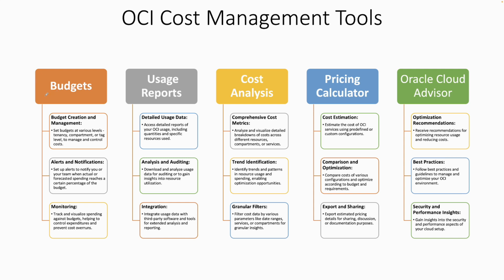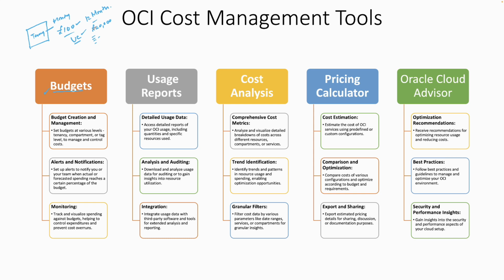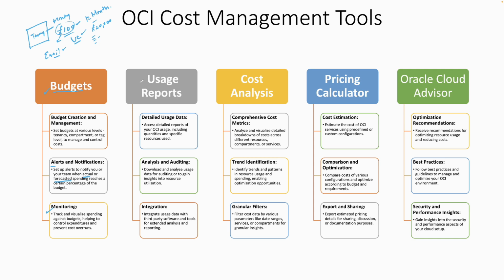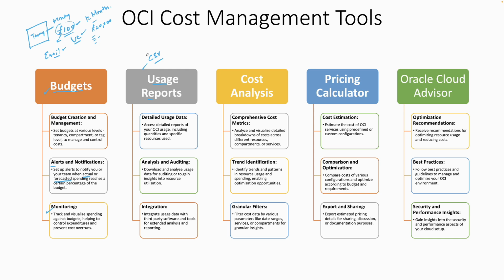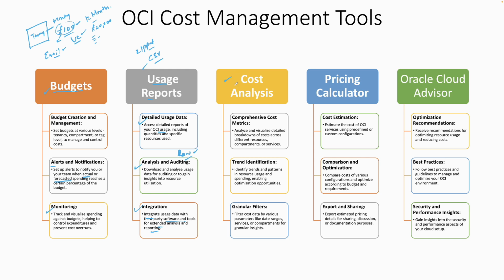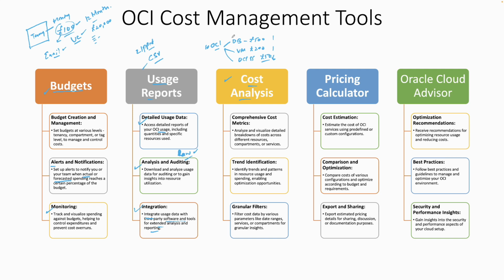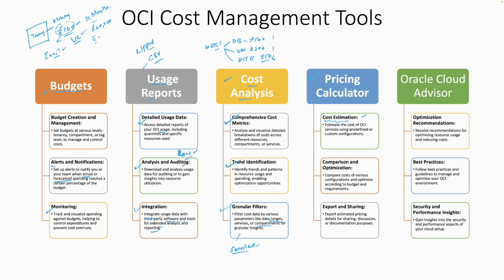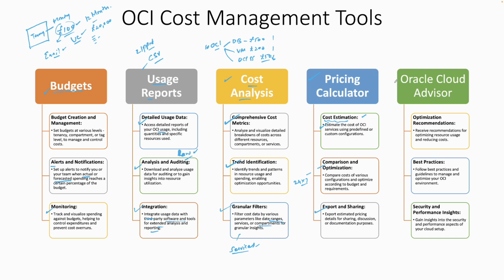OCI Cost Management Tools (Under one Umbrella)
The topics covered are as follows :
Getting Started with OCI
Describe the key features and components of OCI
Discuss OCI Regions and Availability Domains
Core OCI Services
Describe OCI Compute services
Describe OCI Networking services
Describe OCI Database services
Describe OCI Storage services
Security and Compliance
Explain the OCI Shared Security Model
Describe OCI Security services
Describe OCI Identity and Access Management services
Governance and Administration
Explain the OCI Pricing model
Describe OCI Cost Management Tools
The details of the exam are as follows:

Format of the Exam:
Multiple Choice
Duration: 60 Minutes
Number of Questions: 35
Passing Score: 60%
Validation:
This Exam has been validated against Oracle Cloud Infrastructure 2023
Policy: Cloud Recertification (Valid for 2 years)